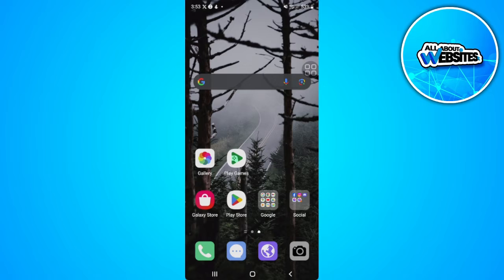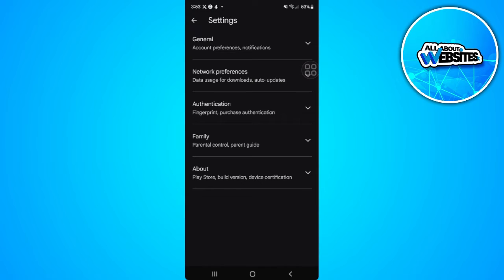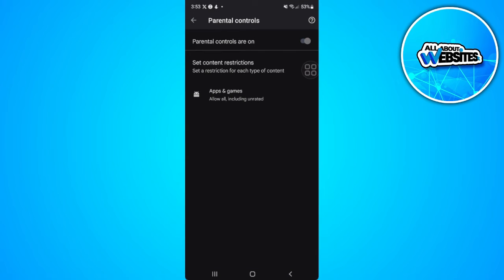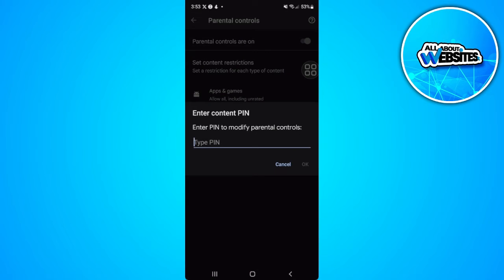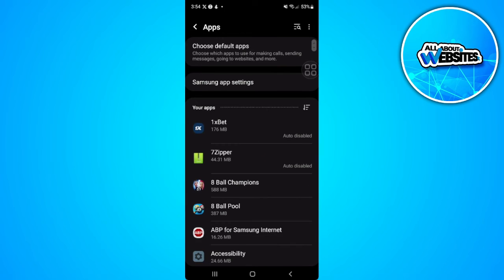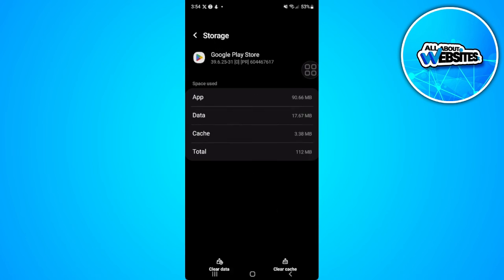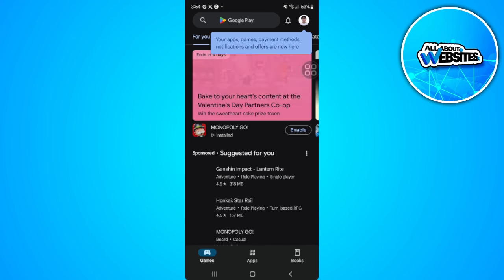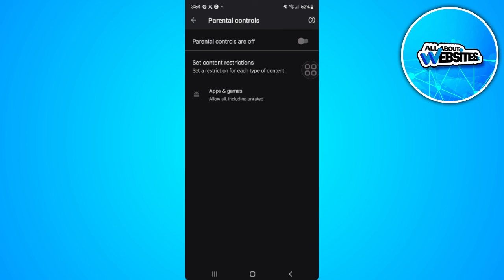How to Delete Parental Controls on Android (Easy 2024)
In this video I show you How to Get Rid of Parental Controls on Android. Do you wonder How to Remove Parental Controls on Android? I'll show you exactly how to do that.